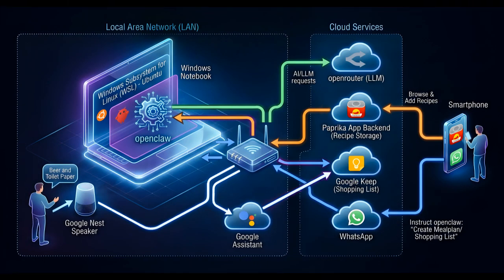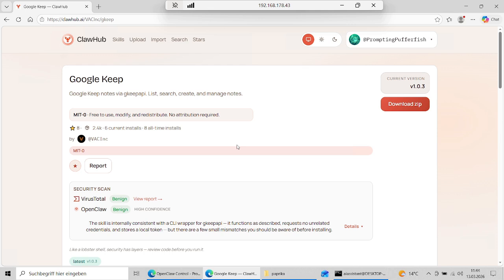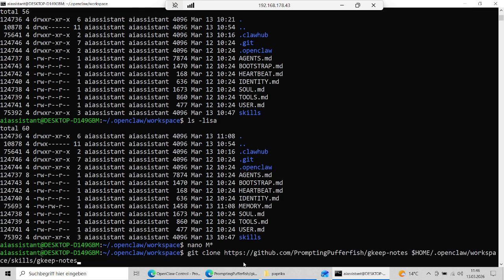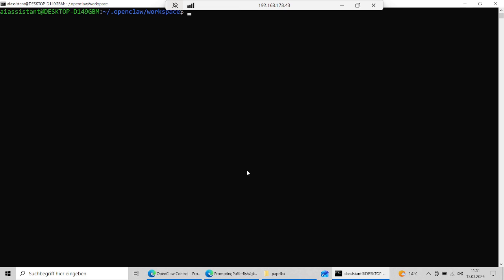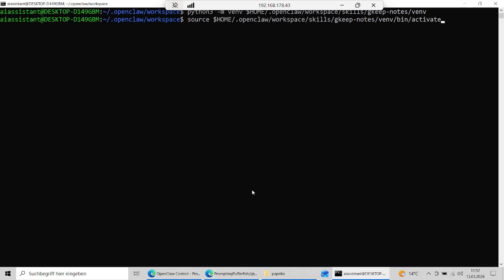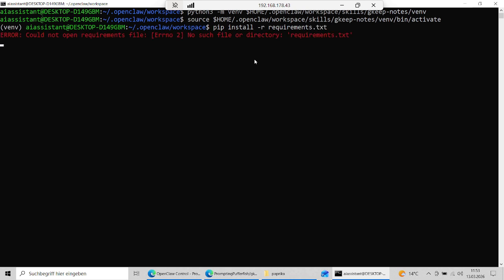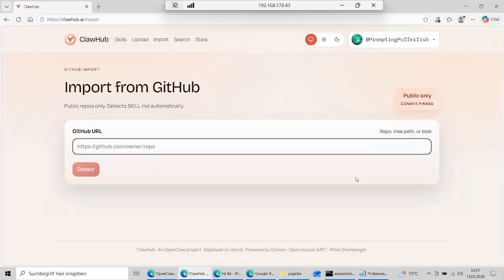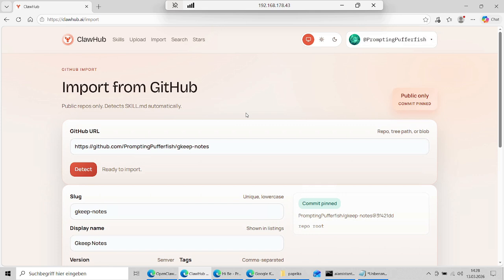Extend and develop own skills - OpenClaw AI FREE Food Assistant 4/5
This is Part 4 of 5 in my series on building the OpenClaw AI FREE Food Assistant — your open‑source, fully automated helper for meal planning and grocery list creation! In this episode, we’ll integrate my *self‑developed* *Google* *Keep* *skill* *from* *GitHub* into OpenClaw, so your AI can read and manage your existing Google Keep notes, checklists, and grocery lists directly inside your assistant. You’ll see how to download the skill and configure the Google authentication and I will give you some extra information on how to develop a skill yourself.

For full details on this integration, including installation, configuration, and example workflows, check out my complete documentation on GitHub:

As always, remember: do *not* install OpenClaw in your personal working environment with sensitive data—prefer a dedicated test system or VM. If you want to learn more about OpenClaw’s security considerations, watch the dedicated video